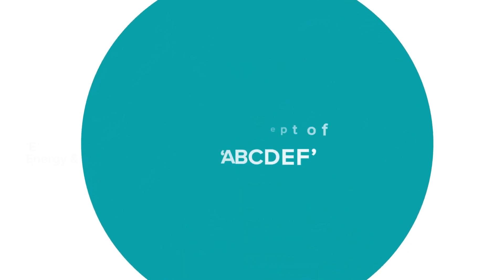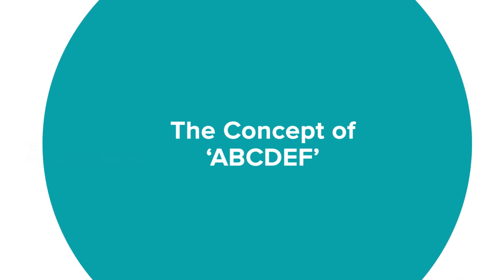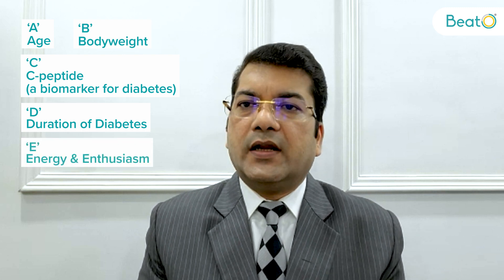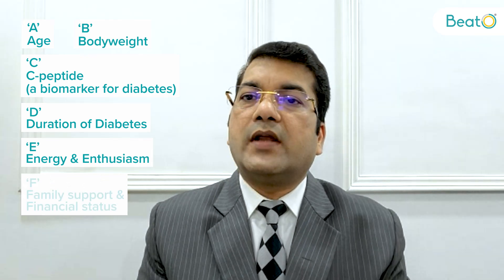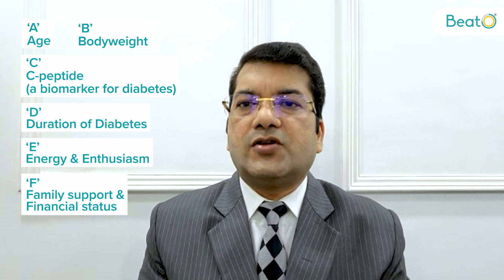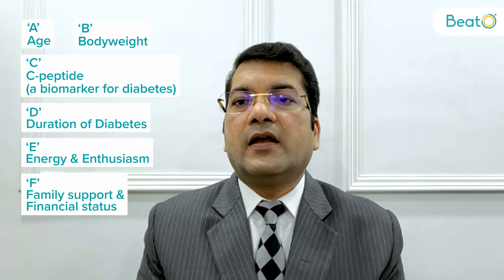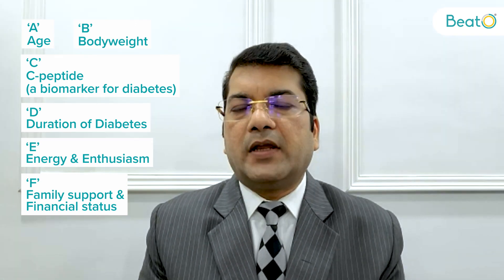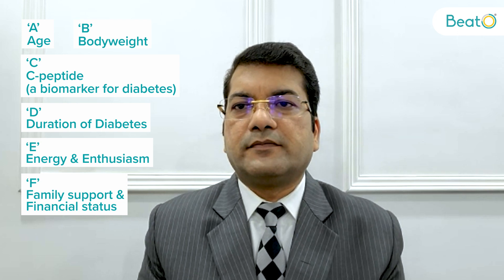What is Diabetes Reversal | Reverse Diabetes | डायबिटीज कंट्रोल | Dr Navneet Agrawal | BeatO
Learn about diabetes reversal from Dr Navneet Agrawal, Head & Senior Vice President of BeatO Care Programs.

The term ‘diabetes reversal’ is used when you are able to reduce your HbA1c (average blood glucose) below 6.5 per cent without surgery or medications.

People with type 2 diabetes and pre-diabetes can reverse their diabetes with the right medical care and coaching on lifestyle changes.

It’s important to understand the root cause of diabetes before one even considers a reversal. Download the BeatO App to know more about diabetes reversal.